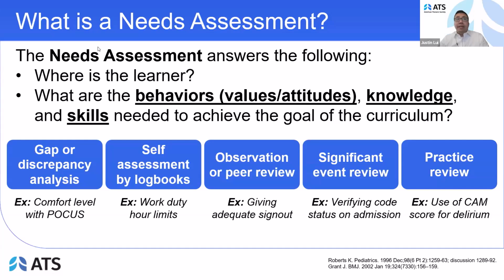How To Conduct a Needs Assessment for a Med Ed Grant Application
Tessa Steel, MD, MPH, Assistant Professor of Medicine, University of Washington, winner of the 2024 ATS-APCCMPD Joint Medical Education Grant Award, and Nancy Stewart, DO, MS, Assistant Professor of Medicine, University of Kansas, who was on the team which won the 2023 ATS Medical Education Research Grant Award will be presenting a webinar session on "How To Conduct a Needs Assessment for a Med Ed Grant Application" which will be moderated by Justin Lui, MD, MS, Assistant Professor of Medicine, Boston University Chobanian & Avedisian School of Medicine.